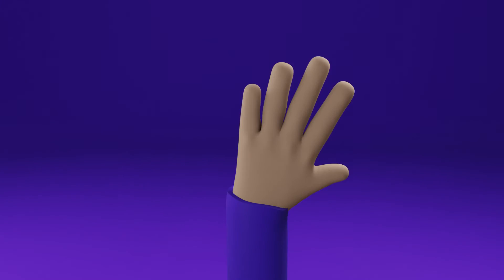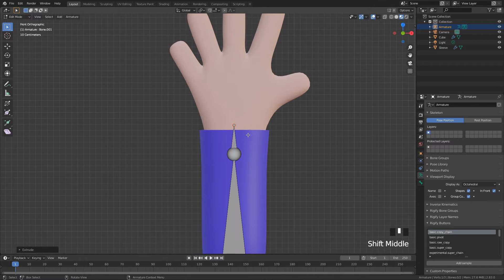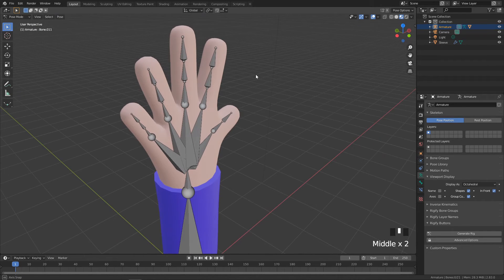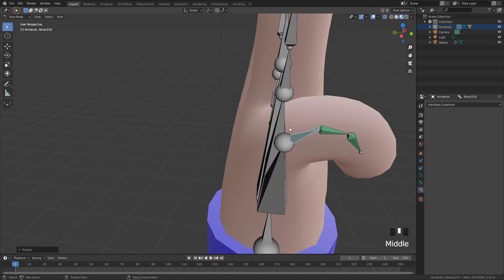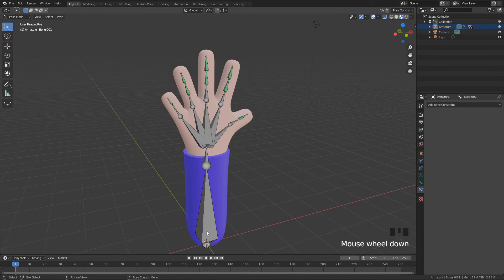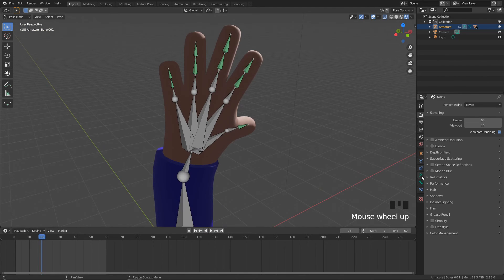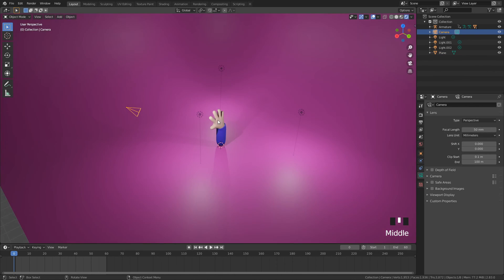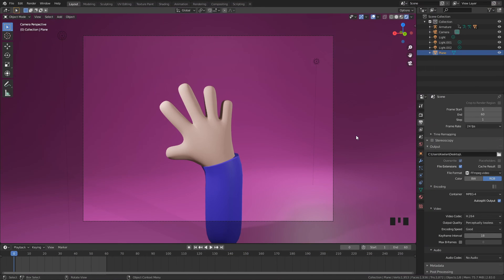Blender 3D Easy Hand Tutorial - Basic Rigging and Animating - Part 2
Hello World. My name is Keelan. I'm a Web Design & Developer based near Cardiff, South Wales UK. I run a small web design business under the name KeelsDesign, where I work with local business across Wales to help grow their online presence.

In my spare time, I like to create 3D art, practice my coding skills, drink lots of coffee and get lost in my favourite video games. Of course, I also workout and practice yoga as often as I can to ensure good physical and mental health.

Here on my YouTube channel, I share my favourite workpieces, insightful tech videos and even a couple of tutorials.

It was nice to meet you, I hope to see you here again.